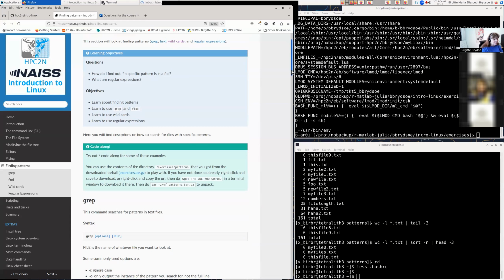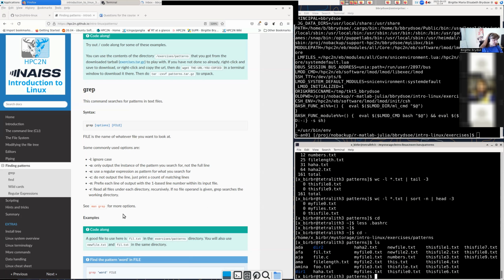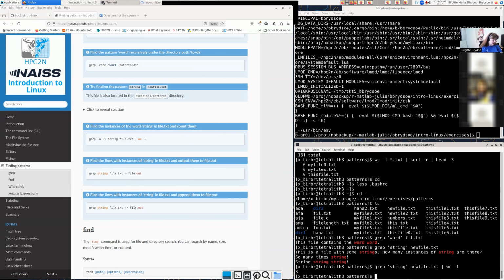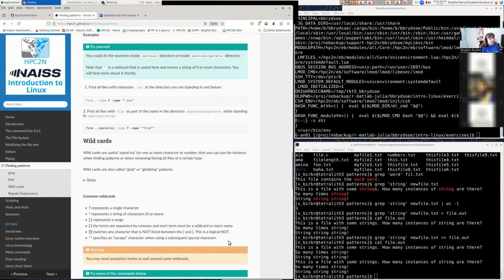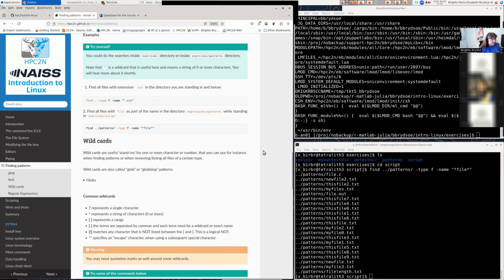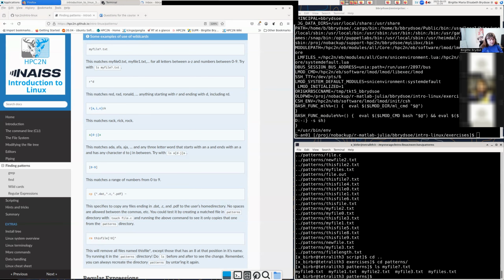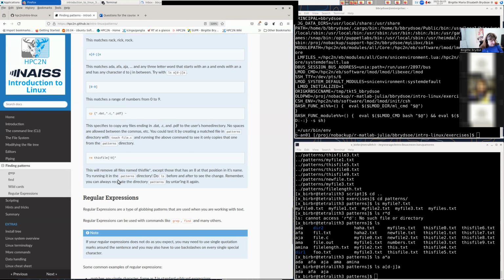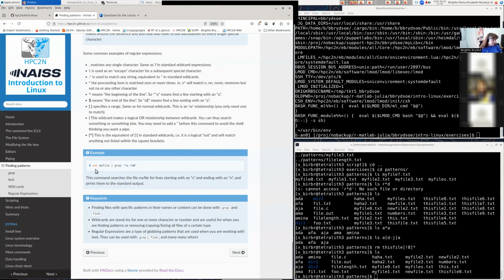Lecture 6: Finding patterns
Sixth lecture from the "Introduction to Linux" course which was given on 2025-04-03 by HPC2N under NAISS.

This presentation is about finding patterns (grep, find, wild cards, regular expressions).